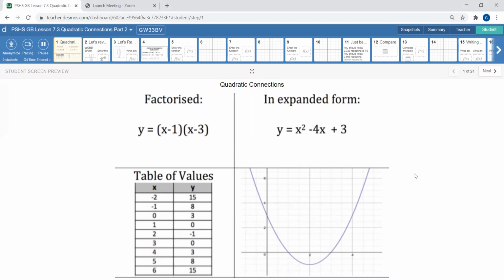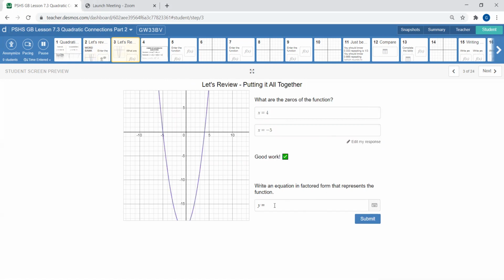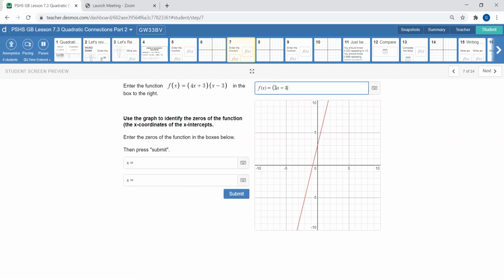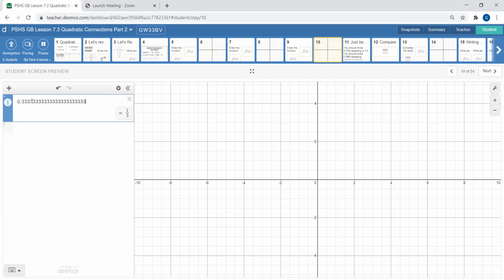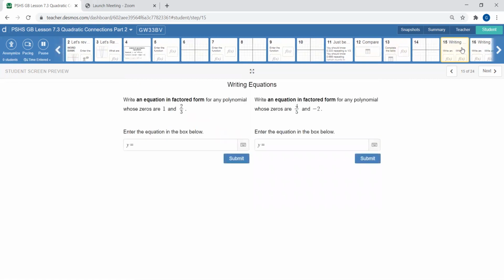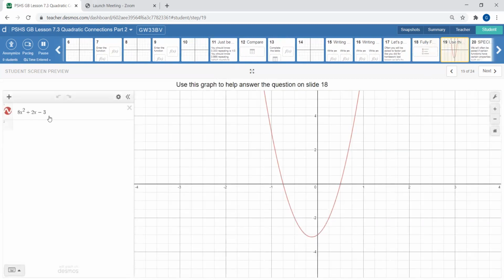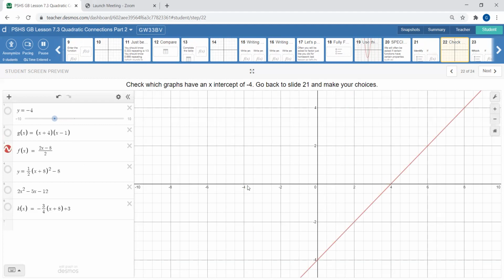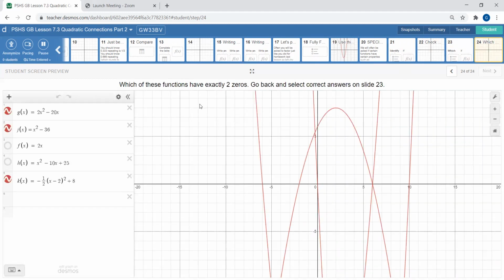20/21 ALG1 Lesson 7.3 Guided Notes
Sorry first 12s is silence was using Zoom today and wasn't sure it was recording to begin with.